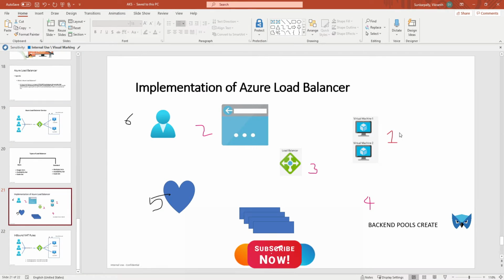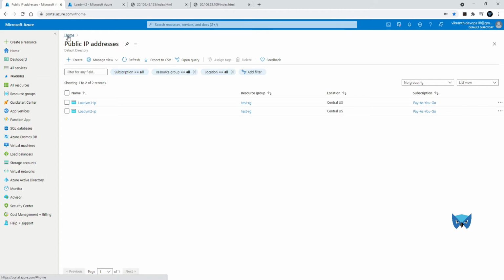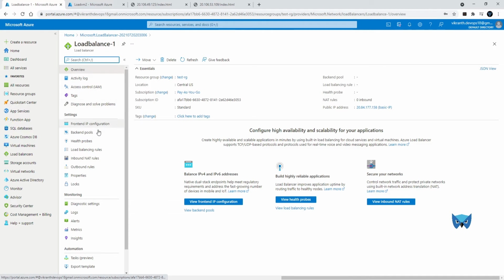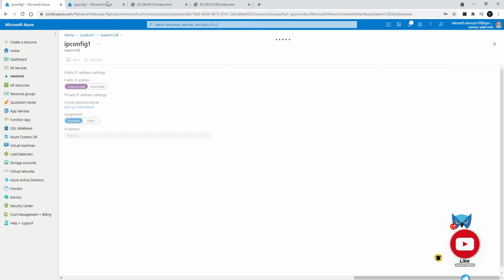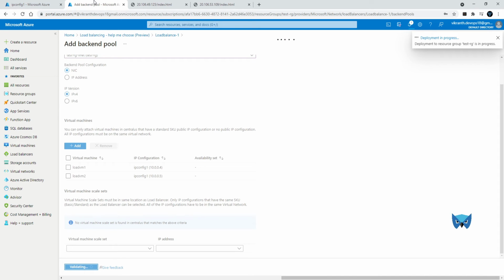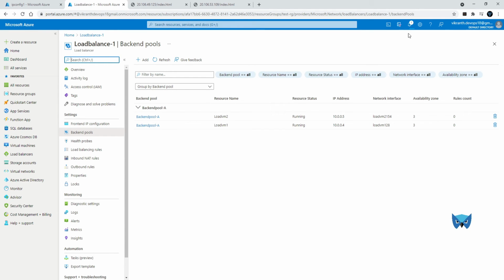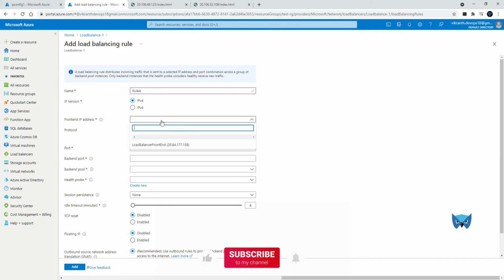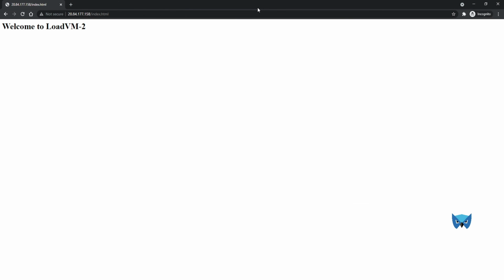Part :4 A Complete Series of Azure Load Balancer Service 2021 | Azure DevOps | Vikranth Sunkarpally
Importance and Usage of Microsoft Azure Load Balancer Service.
Hi Connections!